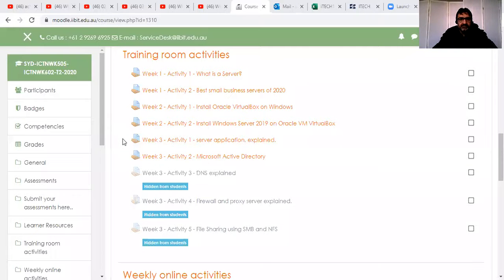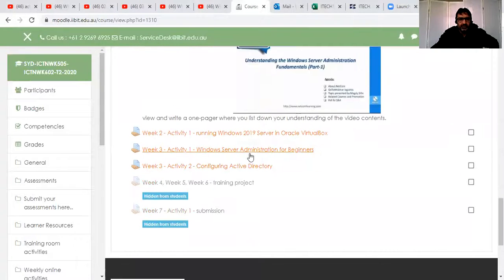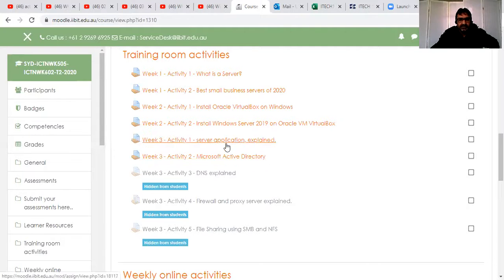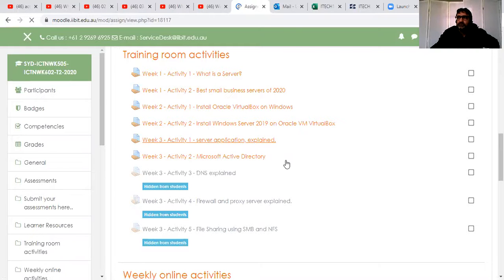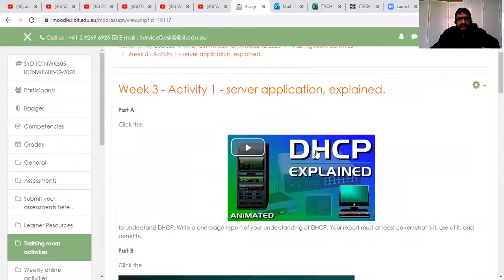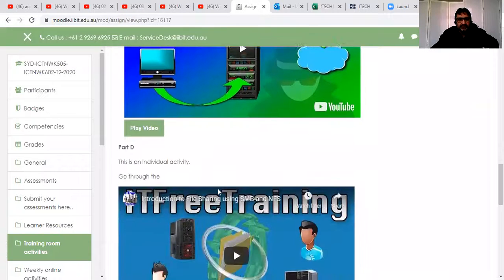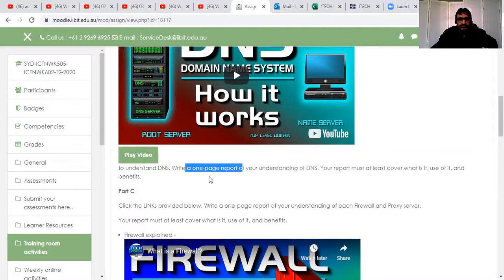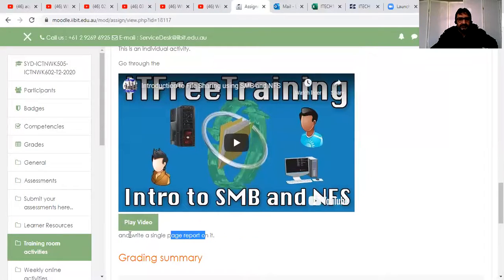April 5th 2020 Week 3 - session short recording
This is a short important parts of the discussion we had in our 3 hours Monday season on April 5th, 2020.